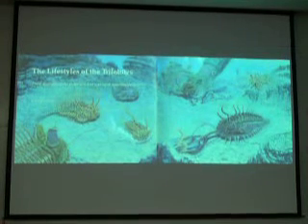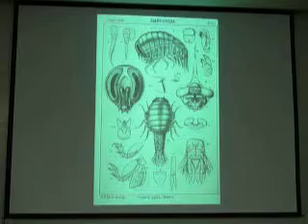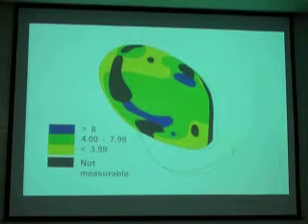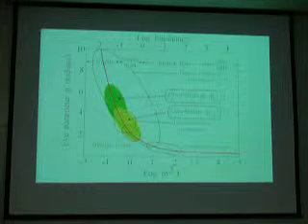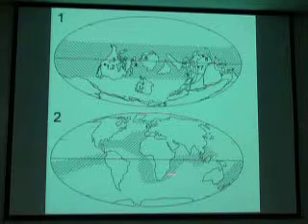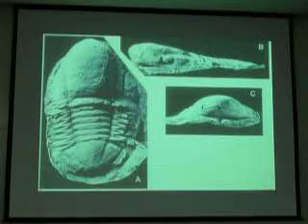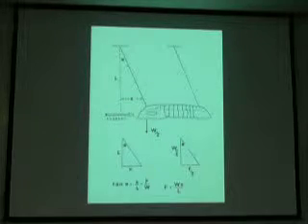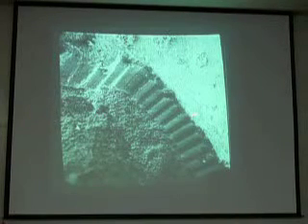4.The life habits of the trilobites part1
Lecturer: Richard A. Fortey

Place: Nanjing Institute of Geology and Palaeontology